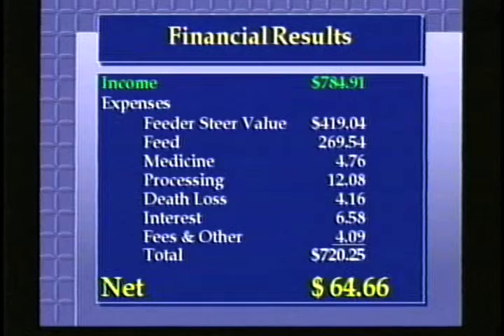R2R breakdown joe paschal